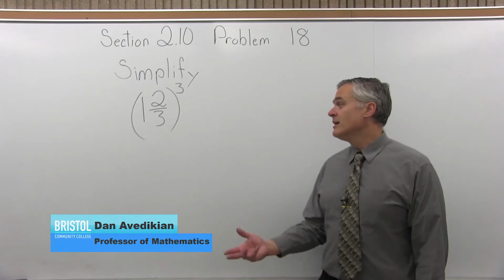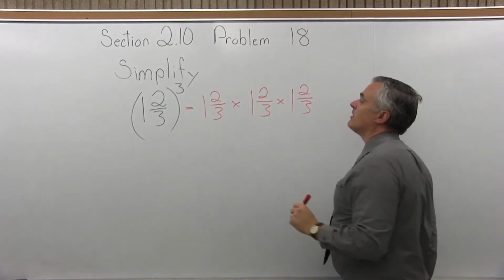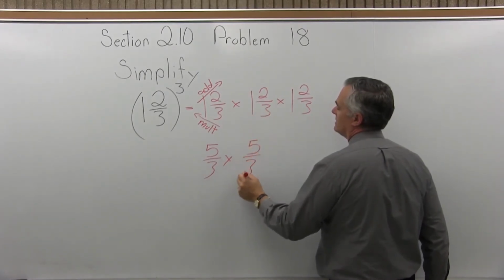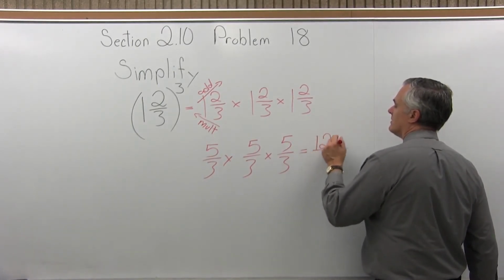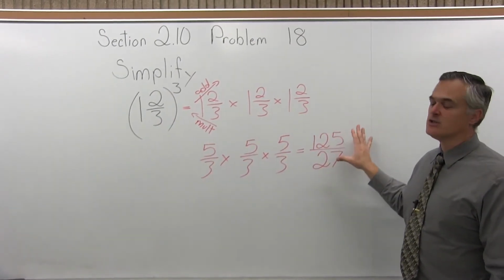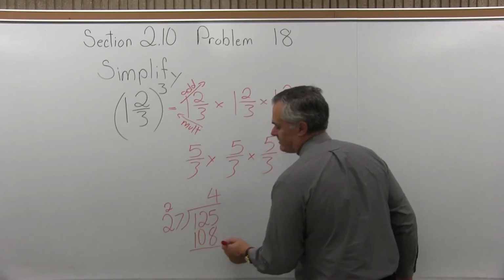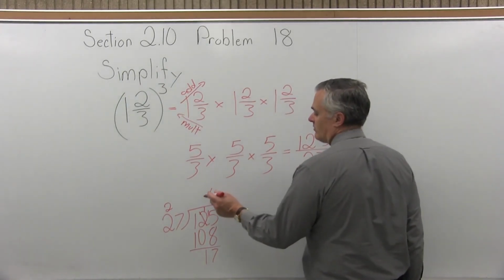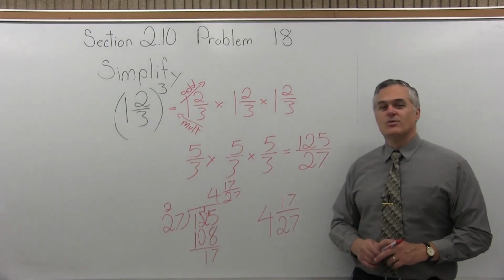MTH 060 : Section 2.10 Problem 18 -Mathematics with Dan Avedikian